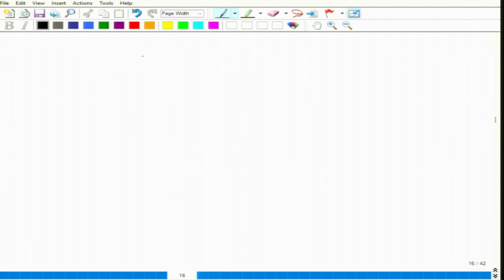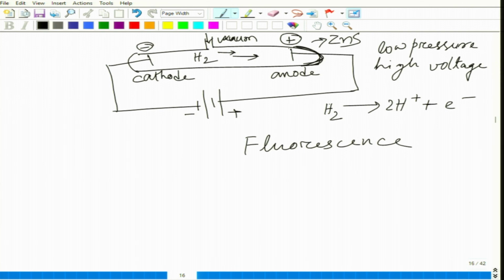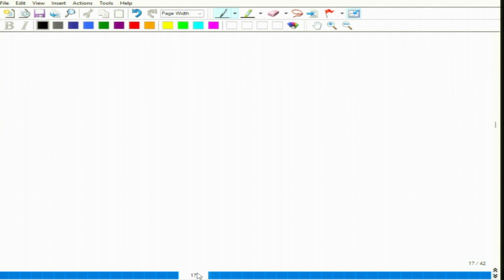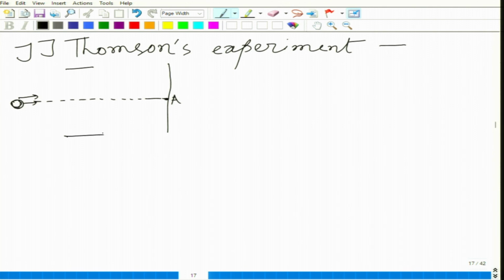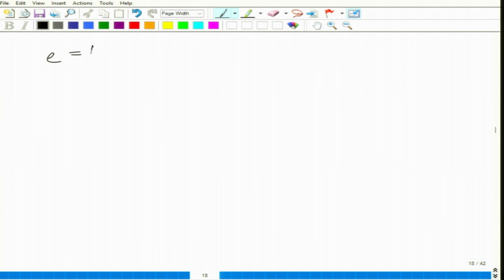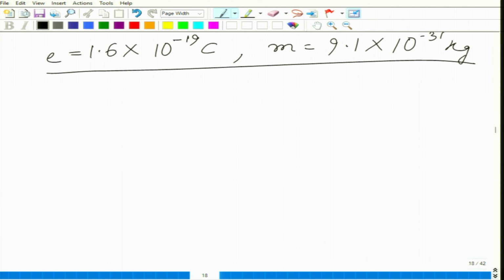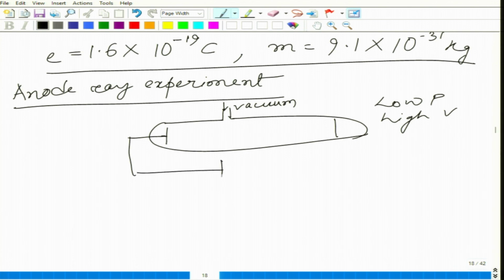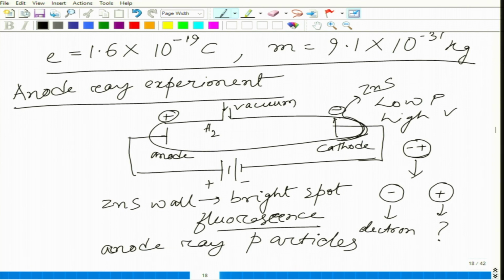Anode Ray Insights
Subject: CHEMISTRY
Programme Name: Structure of Atom
Course Name:  ICAR

In this video, we have explained anode ray experiments and their role in atomic theory.

📡 Key Features:
Syllabus-focused Content